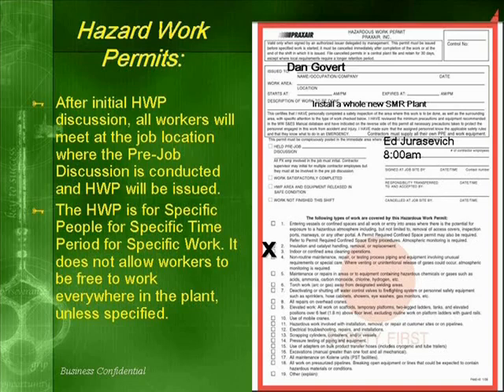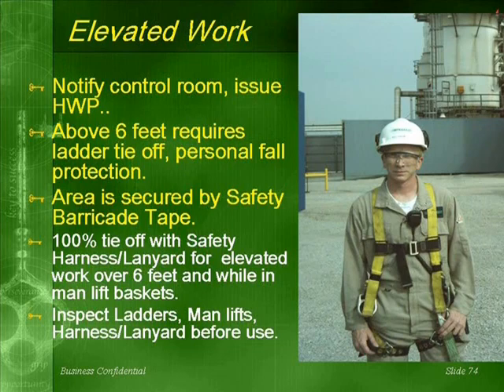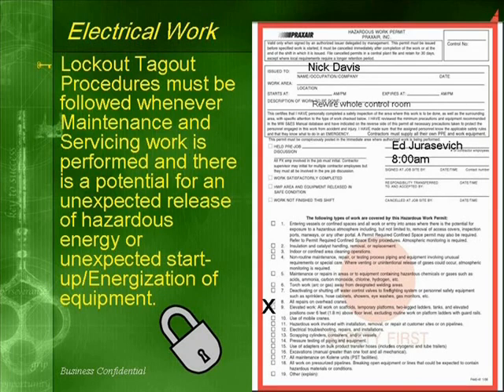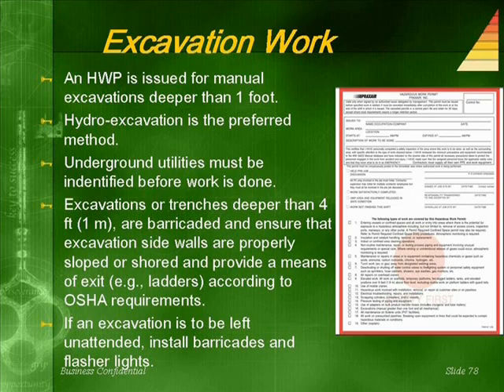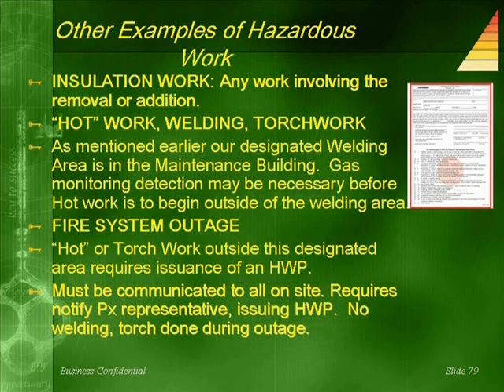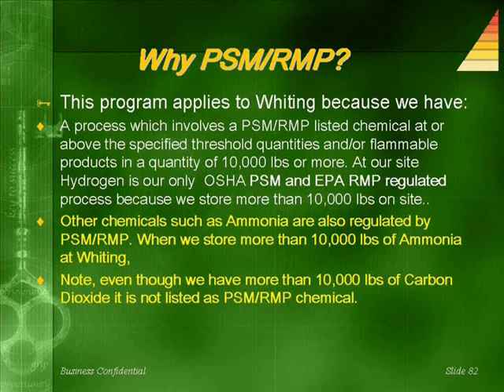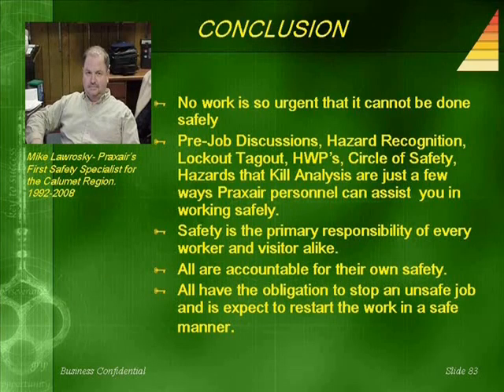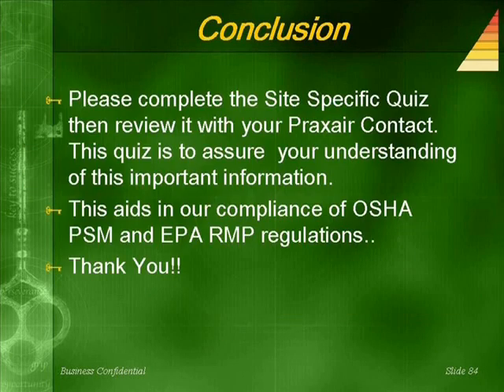Praxair Safety Video 2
Safety Training Part 2